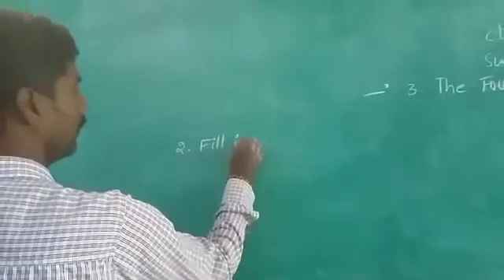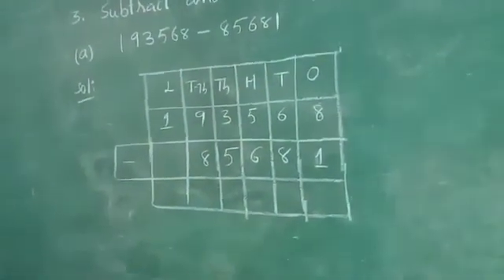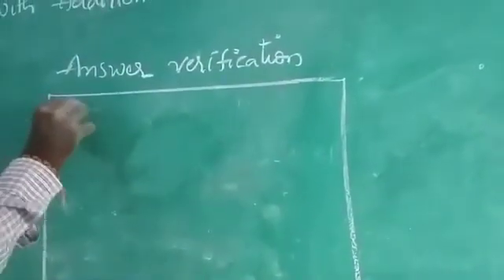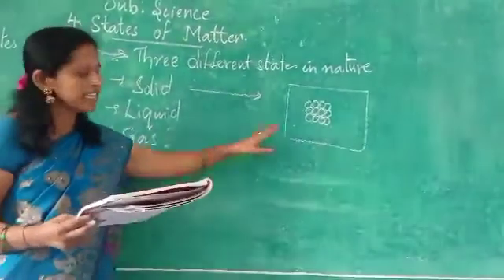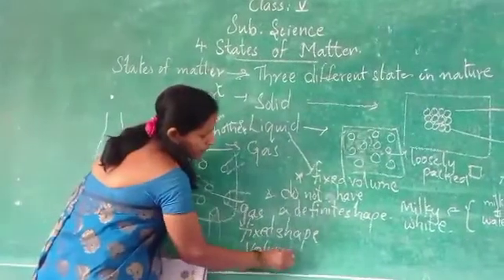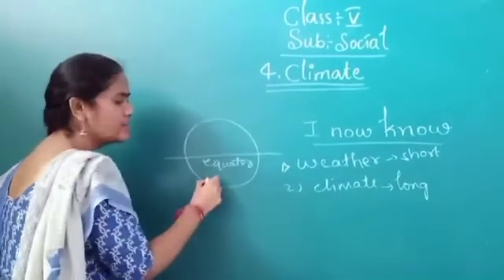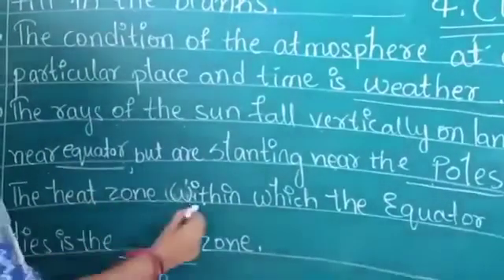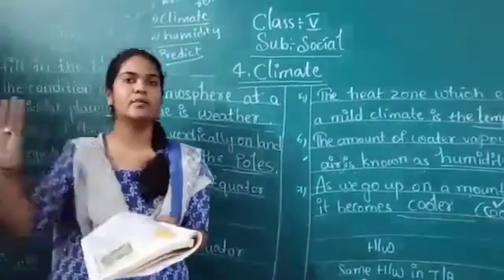LIBERTY HIGH SCHOOL DAY- 43 * ONLINE CLASSES, V-STD MATHS [EX-3.5], SCIENCE [L-5] & SOCIAL [L-4]